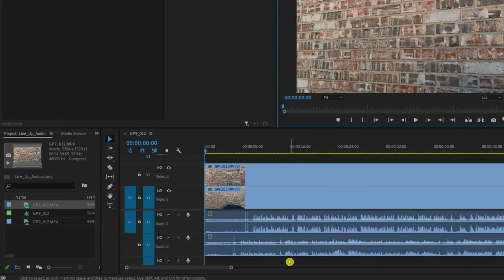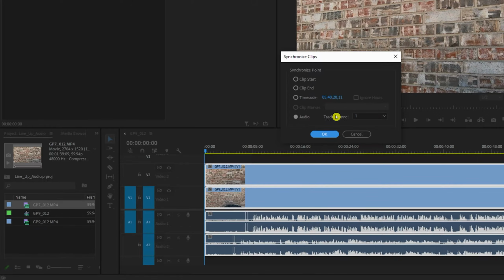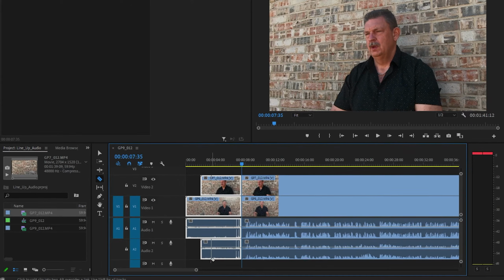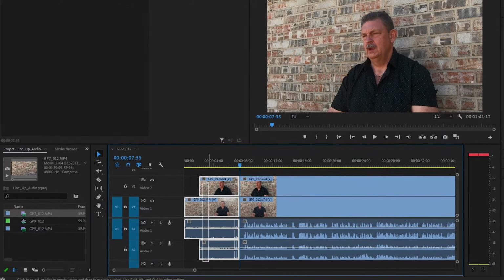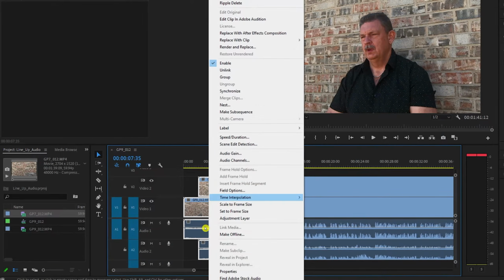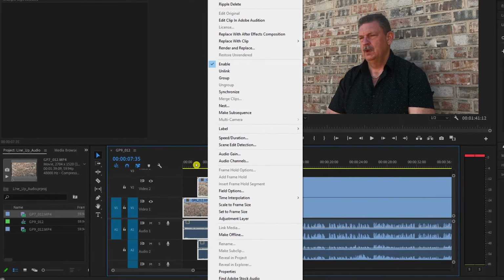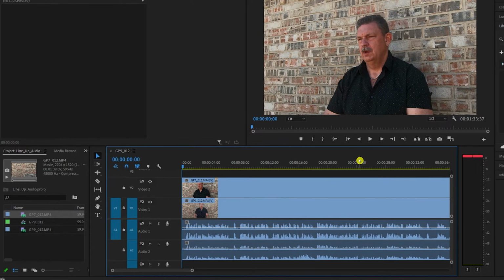How to Sync A roll and B roll Audio in Adobe Premiere Pro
I use Adobe Premiere Pro to Sync my Video and Audio tracks perfectly with only a few clicks.  Your audio will perfectly line up A roll and B roll footage every time.  This is a huge time saver with perfect results.  I use Adobe Premiere Pro CC 2020 but it will work in other versions too.
Amazon Links
Blue Snowball Microphone